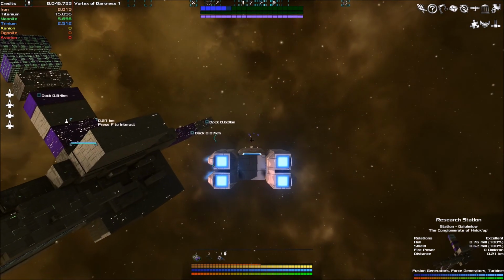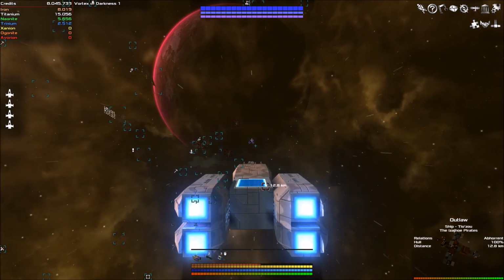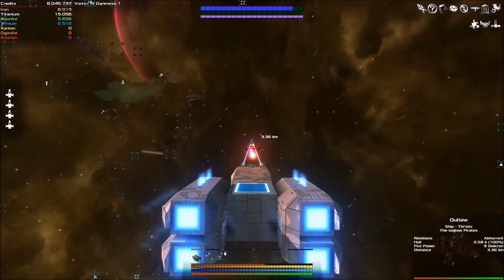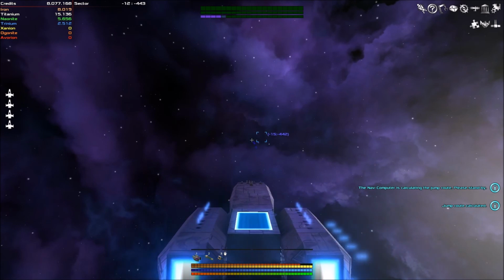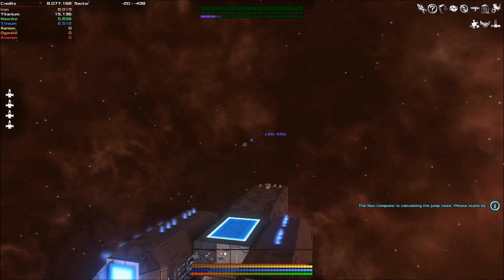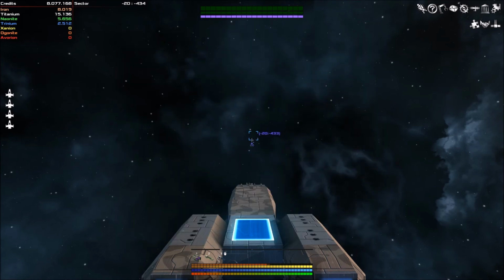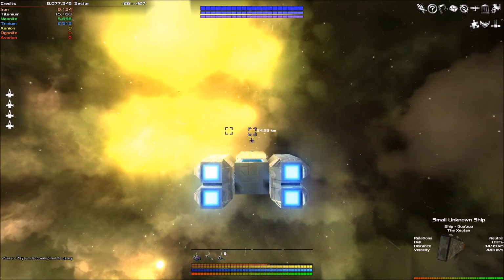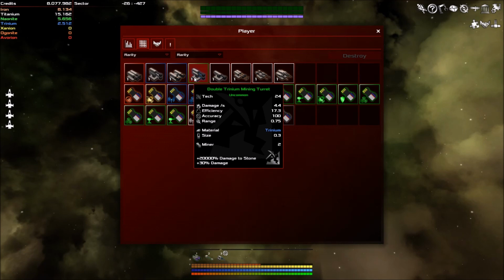Avorion - Captain Swoks: Space Pirate - Episode 17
Its time to start collecting artefacts, starting with Space Pirate Captain Harlock... I mean swoks. Time for a real test*.

*That will be off camera because the game crashed and corrupted part of the recording.

Avorion is Space Engineers meets X: Beyond the Frontier. All the content in the game is procedurally generated while the player explores. Wherever you go, you will always find new places, ships and factions.

Start out as a nobody at the edge of the galaxy and work your way to the center of a galaxy that gets more dangerous, but also more rewarding the closer you get to its core. Avorion takes sandbox aspects from games like X or Freelancer, throws in co-op multiplayer and lets you build your own ships. It features ships made of freely scalable blocks that can be procedurally generated and that break into pieces where they're hit in space fights.